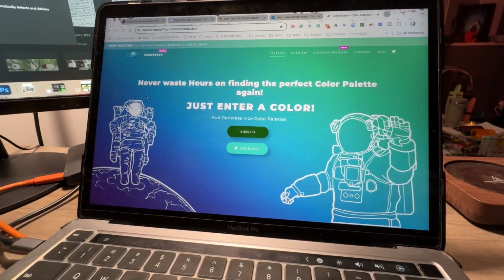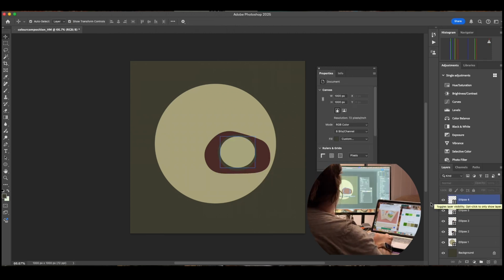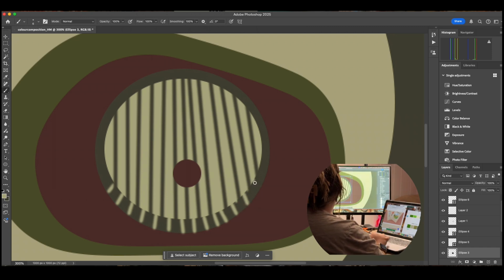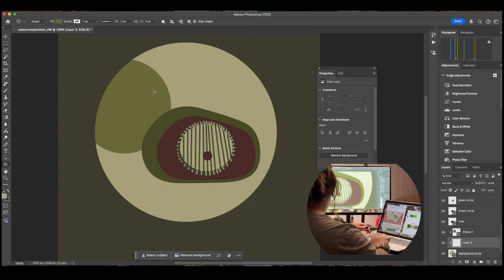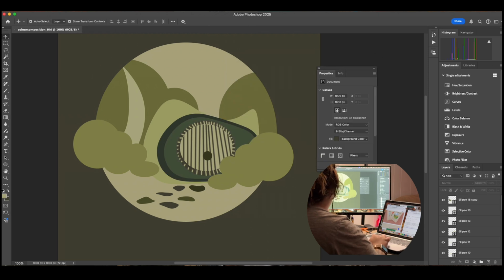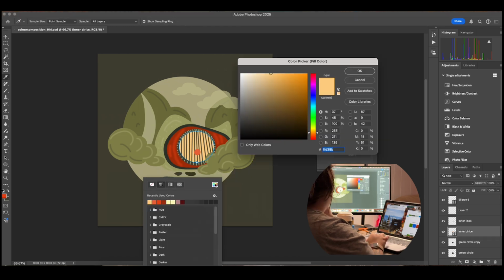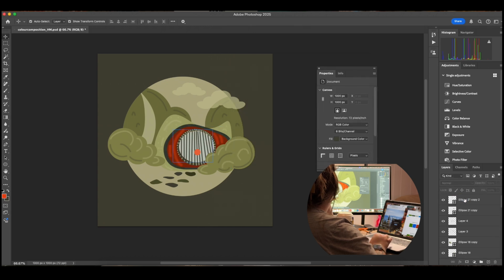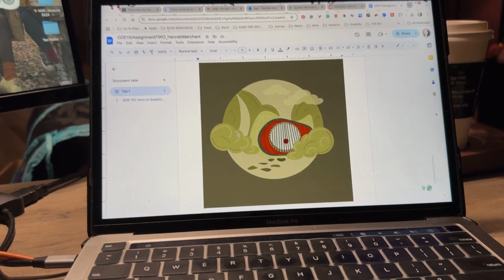I'm DESIGNING a HOBBIT HOLE for Graphic Design School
Get ready to enter the Shire! In this video, I'm taking on a unique school project - designing a hobbit hole! From conceptualizing the perfect round door to choosing the coziest interior decor, I'll be sharing every step of my creative process. Whether you're a fellow Lord of the Rings fan or just looking for some inspiration for your own school project, you won't want to miss this. So grab a cup of tea, get comfortable, and let's dive into the world of hobbit holes!